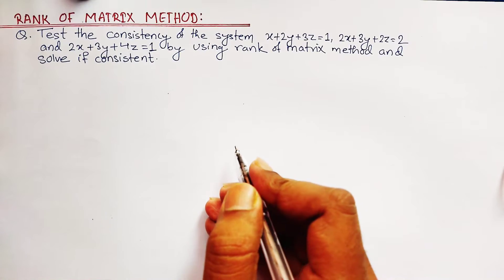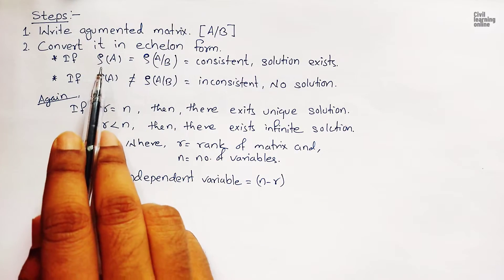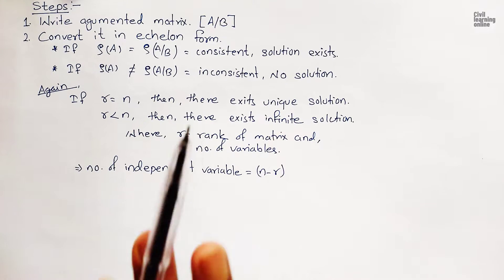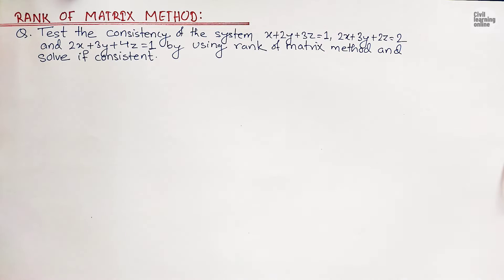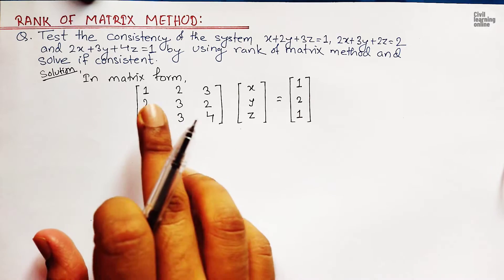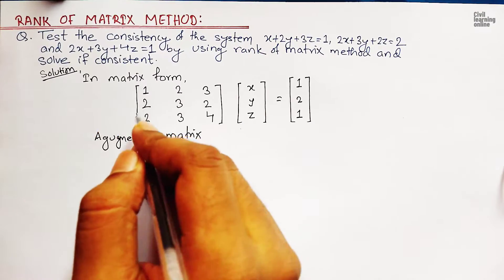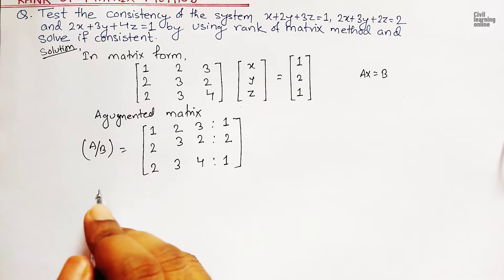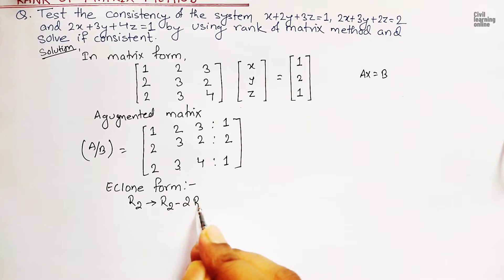Rank of matrix || Echelon Form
In this highly informative video, we delve into the fascinating world of matrix ranks and explore the efficient method of obtaining echelon form to determine the rank of a matrix.

Understanding the rank of a matrix is crucial in various fields such as linear algebra, data analysis, computer science, and more. With our expert guidance, you'll gain a solid foundation and grasp the importance of matrix ranks in solving complex problems.

Join us as we demystify the rank of a matrix and guide you through the step-by-step process of transforming a matrix into echelon form. We'll explain the fundamental concepts behind echelon form and showcase its effectiveness in analyzing matrices.

Throughout the video, we provide clear explanations and detailed examples to help you fully grasp the methodology. We'll demonstrate how to identify pivot elements, perform row operations, and reduce the matrix to its echelon form.

But that's not all! We'll also discuss the significance of the echelon form in determining the rank of a matrix. You'll learn how to interpret the resulting echelon form to extract valuable insights about the linear independence of the matrix's columns.

Join us on this captivating journey of exploring matrix ranks and the power of the echelon form method. Let's dive in and master the world of matrix ranks together!